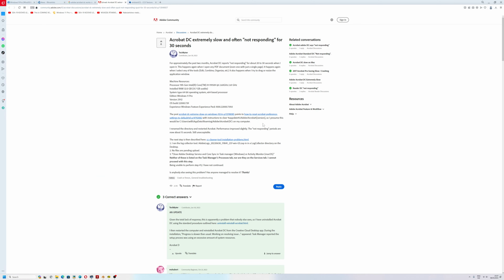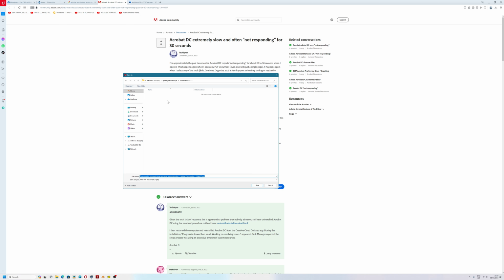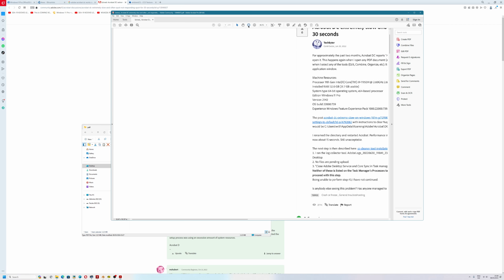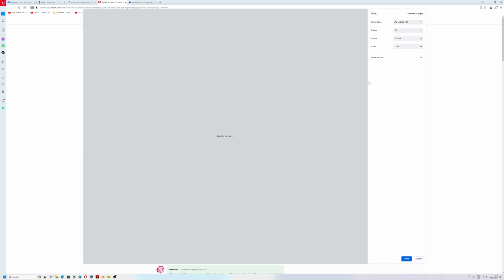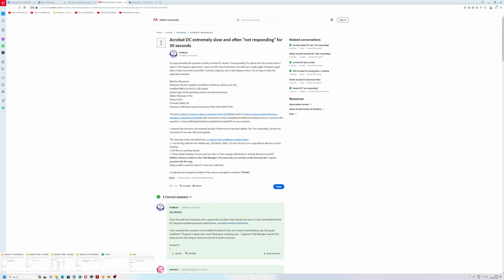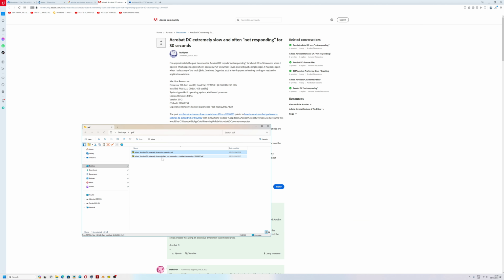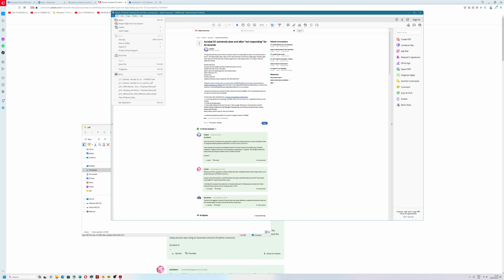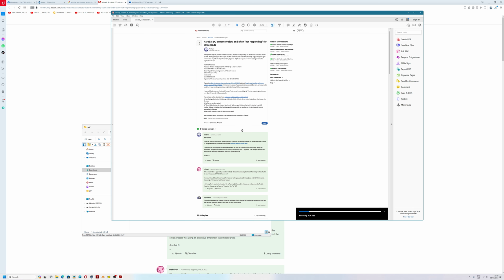Adobe Acrobat DC Pro 2023 too slow - how to fix slow opening pdf documents - tutorial EN (2024)